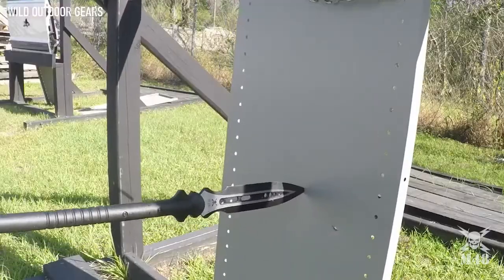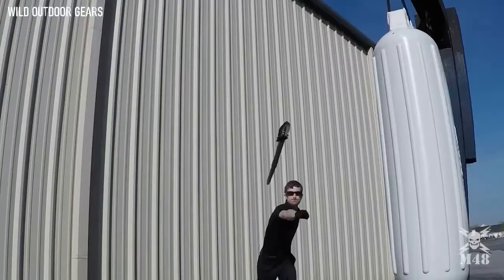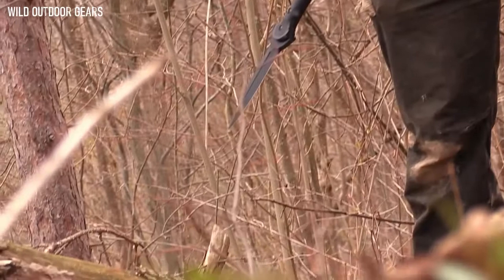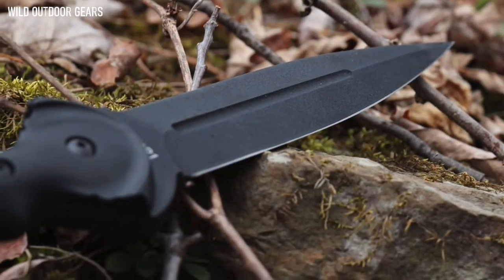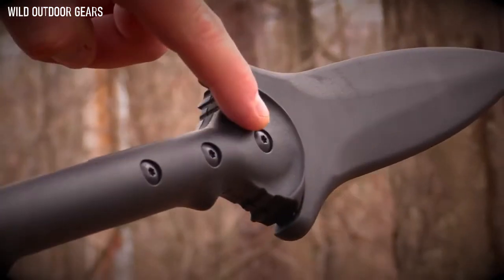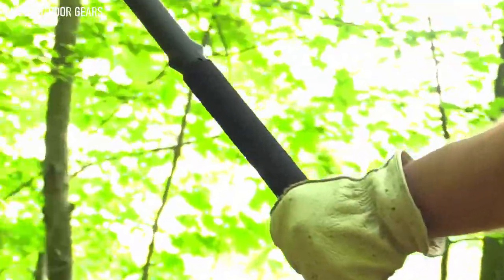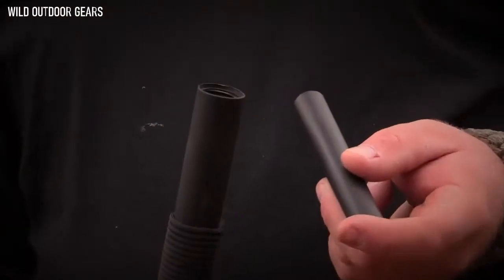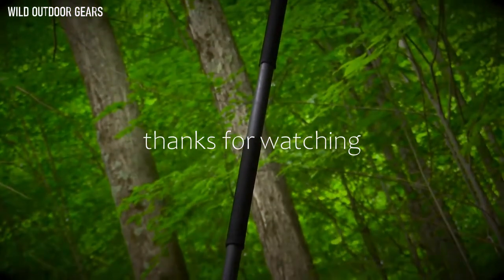Top 6 Tactical Spears